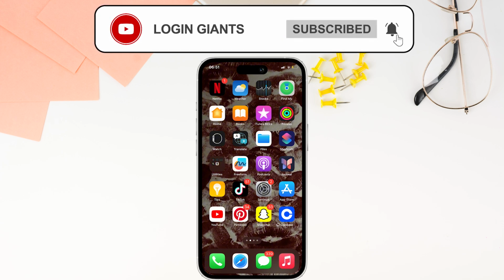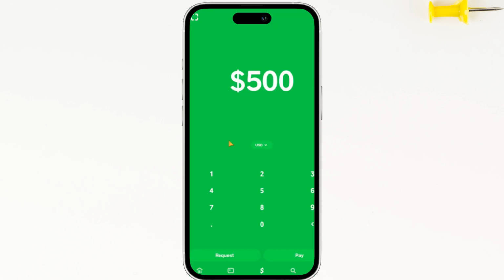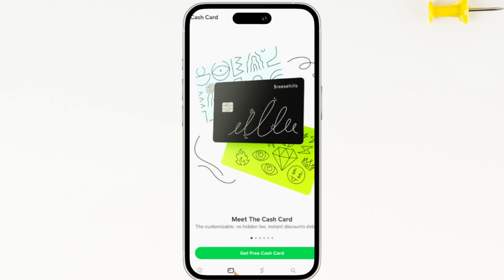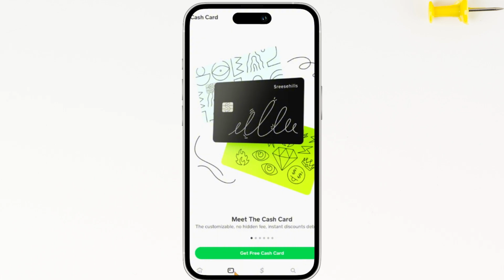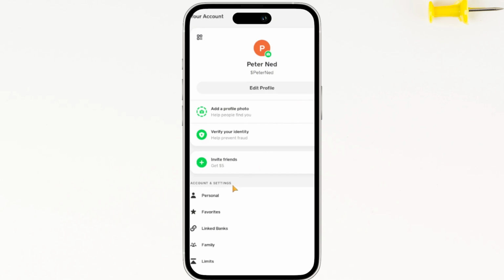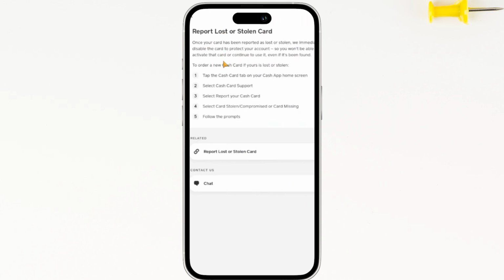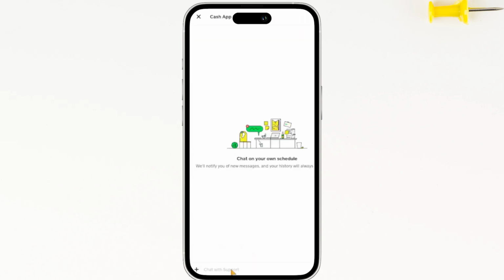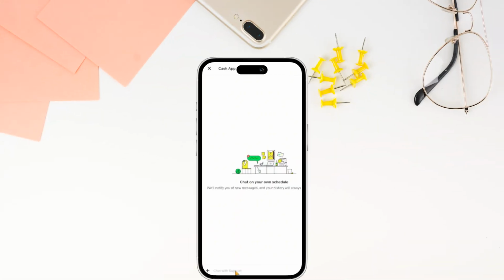How to Enable Cash App Card When Disabled (EASY FIX)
Is your Cash App card disabled and you're looking to enable it again? This guide will help you quickly resolve the issue and reactivate your Cash App card, ensuring you can continue making transactions without disruption.

In this tutorial:
0:00 - Introduction
0:05 - How to Enable Cash App Card When Disabled (EASY FIX)

Explore the simple steps to troubleshoot and fix the issue causing your Cash App card to be disabled. From verifying your account information to contacting customer support, this guide provides insights into effectively managing your Cash App card settings and resolving common issues.

Reactivate your Cash App card efficiently by following this guide to ensure continuous access to your funds!